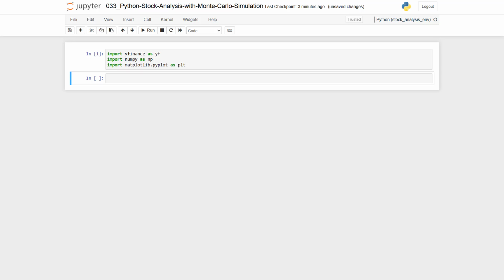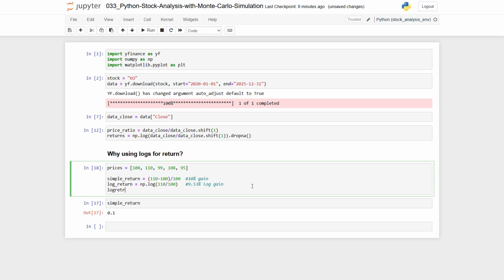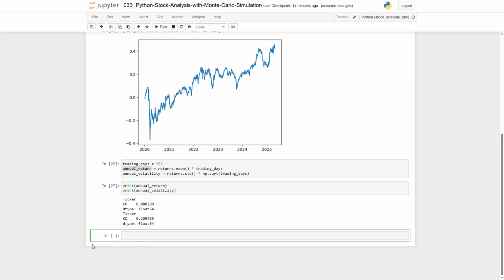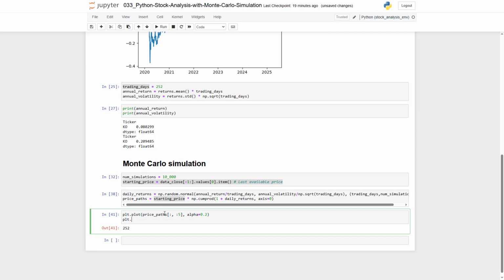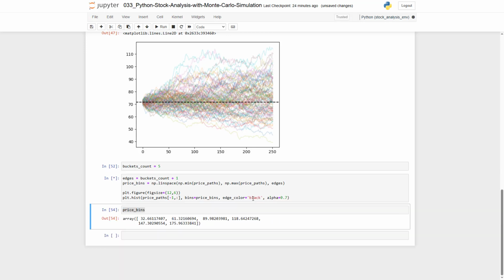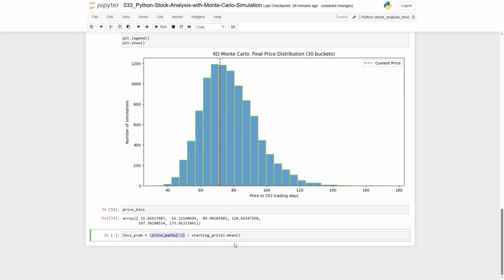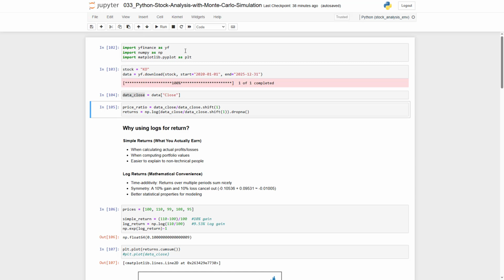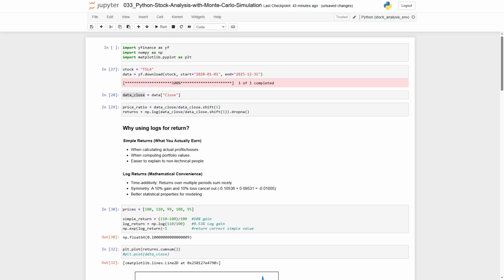Monte Carlo Simulation with Python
Ever wondered how professional investors predict stock market risks? How to simulate 10,000 possible futures for Coca-Cola (KO) with just a few lines of Python? In this video, I am showing automation of a Monte Carlo simulation - turning complex statistics into actionable insights with clean, efficient code! 📈

💡 What you will learn:
• Why log returns beat simple returns for statistical modeling
• How to calculate annualized volatility and returns in Python
• Running 10,000 stock price simulations with numpy
• Visualizing risk with histograms and probability distributions
• Key metrics: Probability of loss, worst-case scenarios, and median outcomes

⏰ Timestamps:
00:00 - Introduction
00:40- Downloading KO stock data with yfinance
03:43 - The log return advantage (with live demo)
09:30 - Annualizing key metrics in one line
11:10 - Running 10,000 simulations
17:10 - Visualizing price paths and distributions
26:10 - Calculating your real risk of loss
32:05 - Summary. Trying the code with Pepsi and TSLA (PEP, TSLA)

Why Watch?
Whether you're a beginner investor or a quant finance pro, this tutorial will help you:
✅ Quantify risk like Wall Street analysts
✅ Make data-backed investment decisions
✅ Master probabilistic thinking in 20 minutes